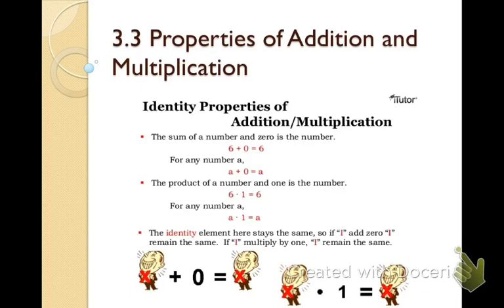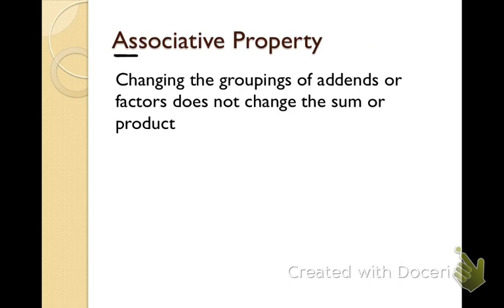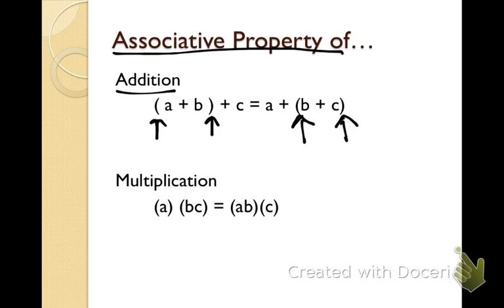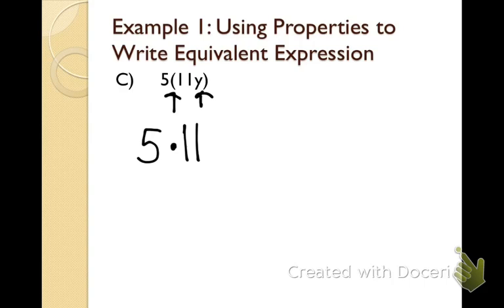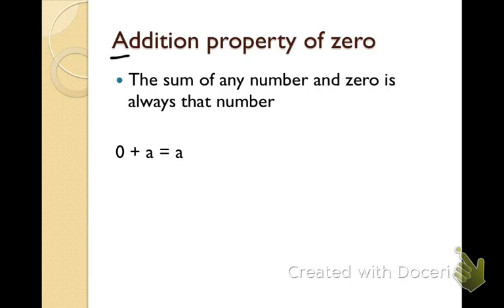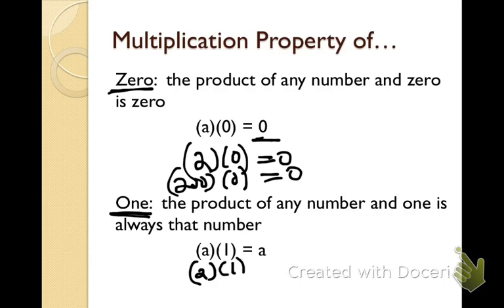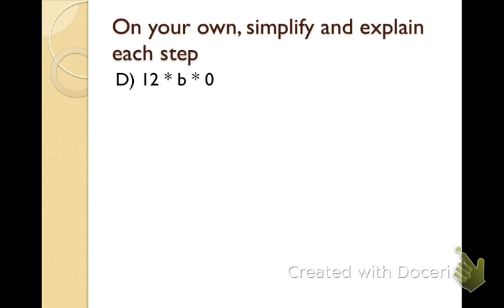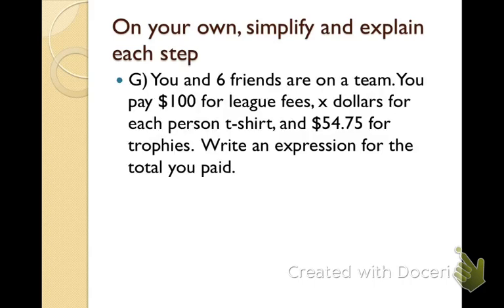6 math fundamentals 3.3 lecture